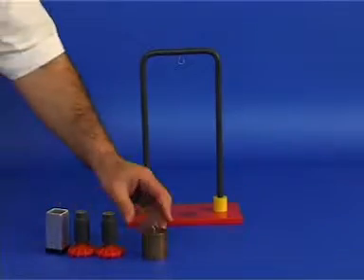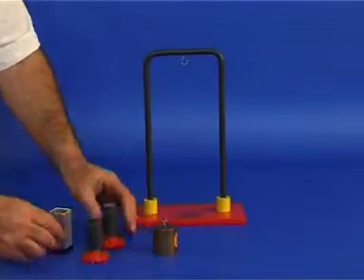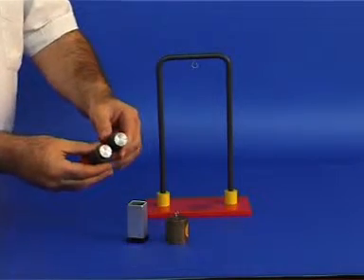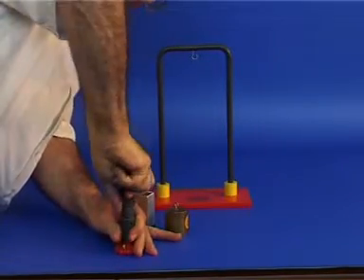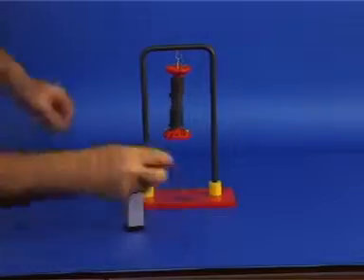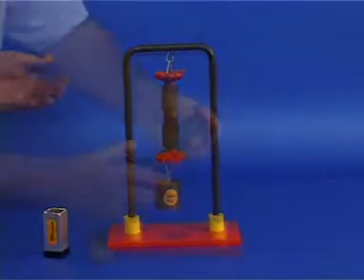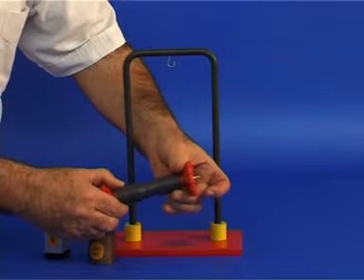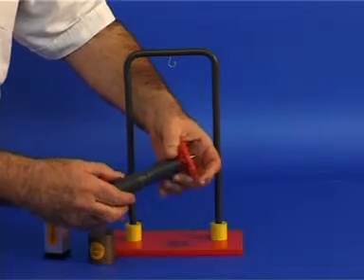68 Interatomic Forces in Metals.mpg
Multiple use. Includes stand, two lead cylinders, scraping device, container for lead-waste, 500g weight and gloves.